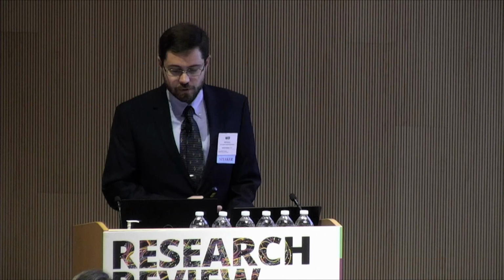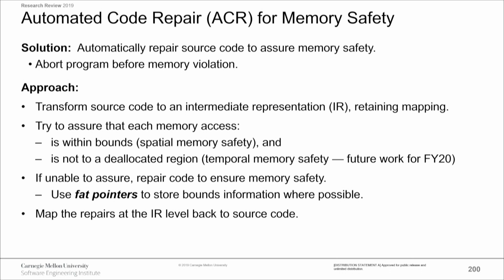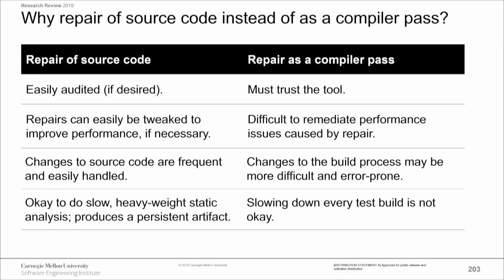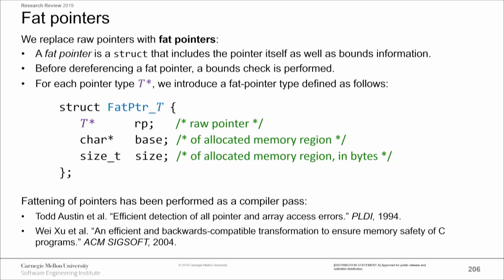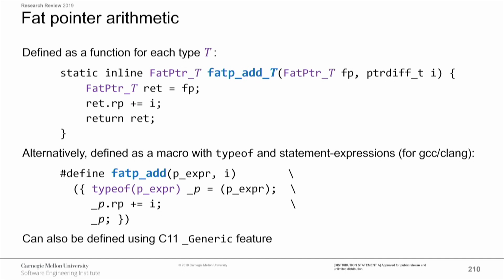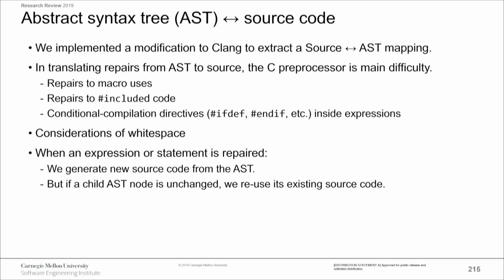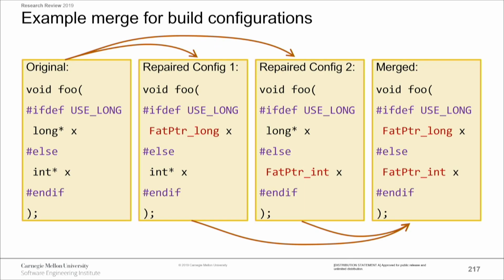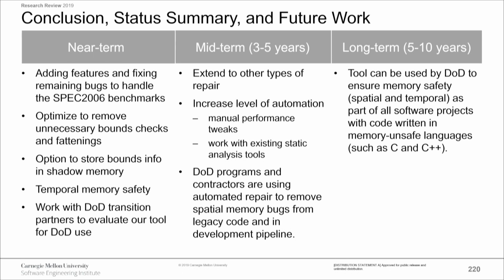Automated Code Repair to Ensure Memory Safety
Watch SEI principal investigator Dr. Will Klieber discuss research to design and implement a technique to automatically repair all potential violations of memory safety in the source code so that the program is provably memory-safe.